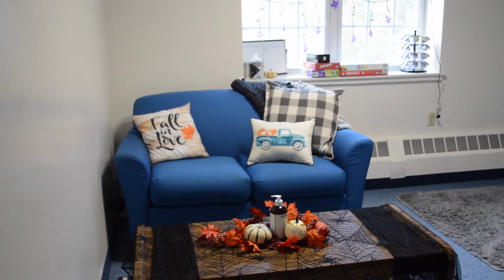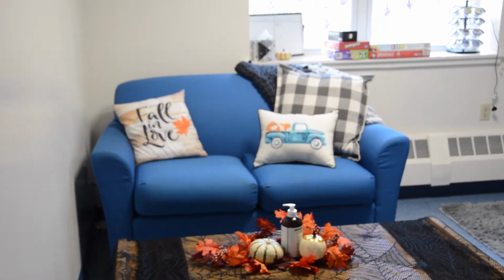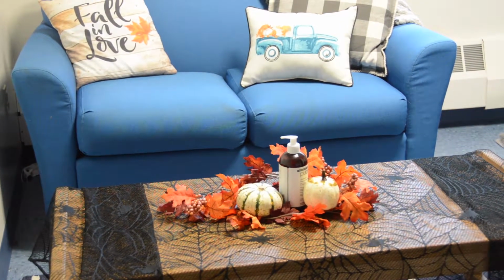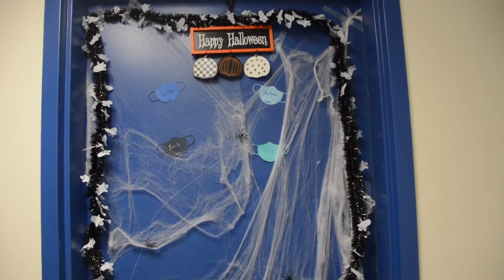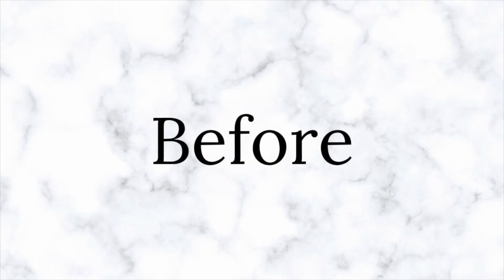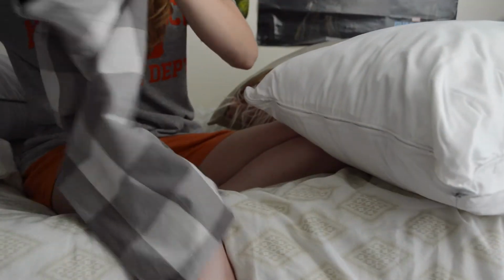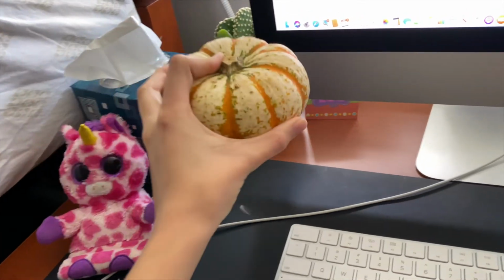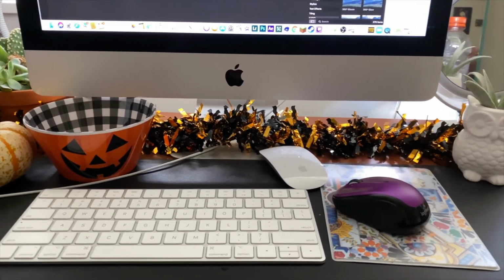Fall Dorm Room Tour